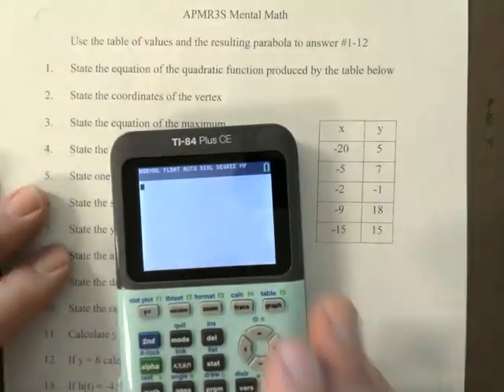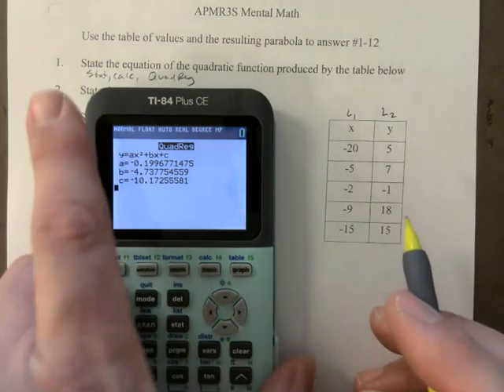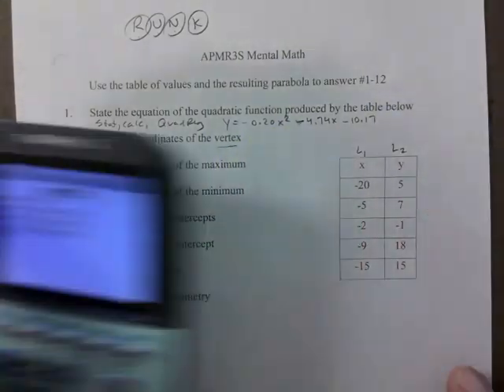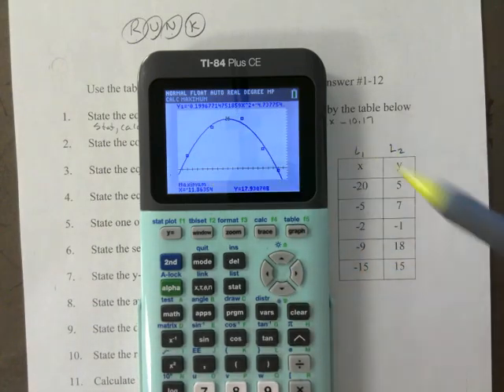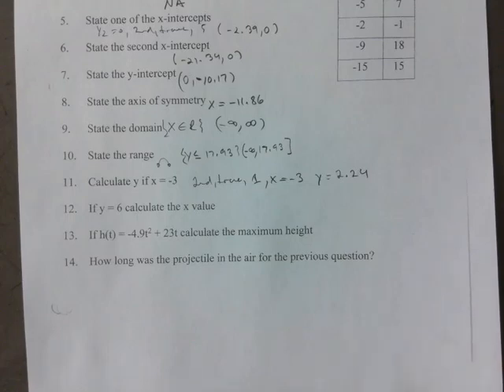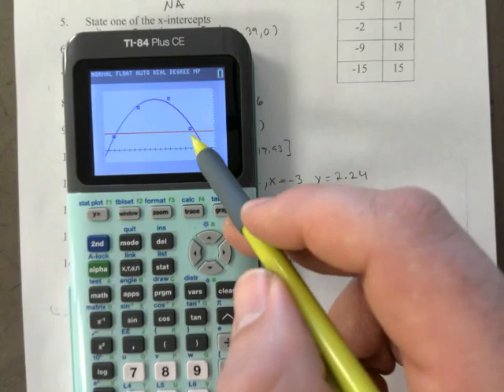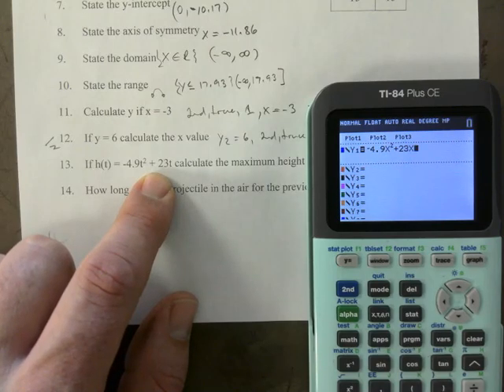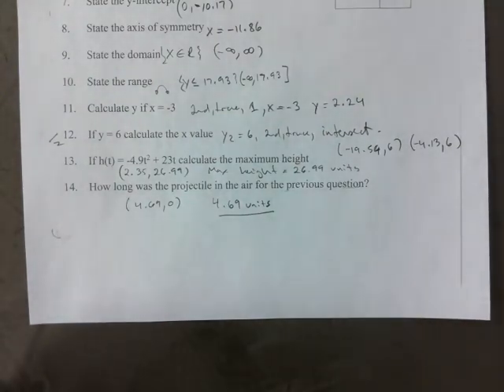APMR3S REGRESSIONS AC